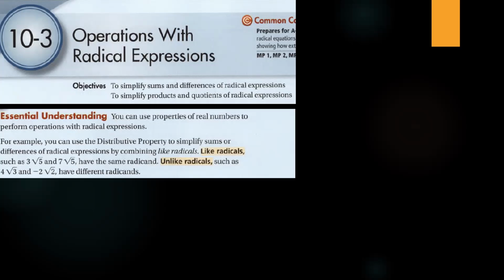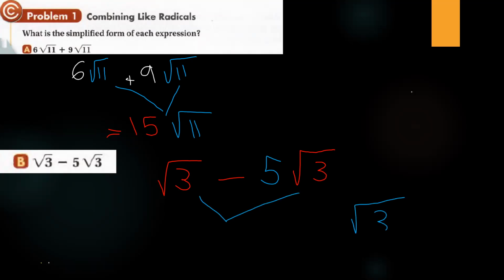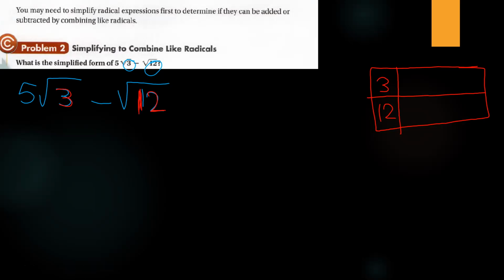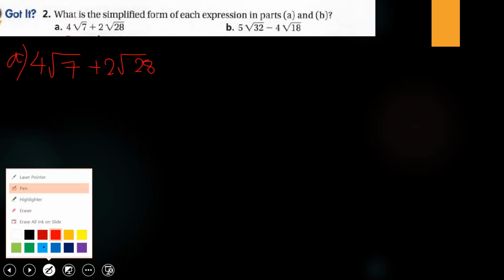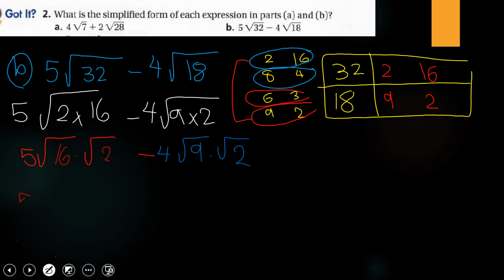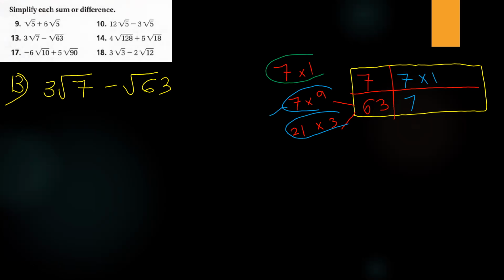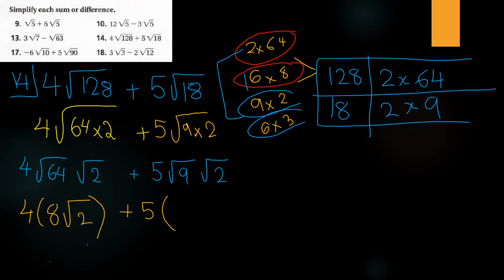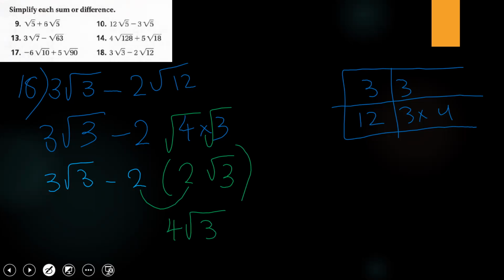Algebra 1 ~ Chapter 10,Lesson 3 : Operations with Radical Expressions ( Part 1)